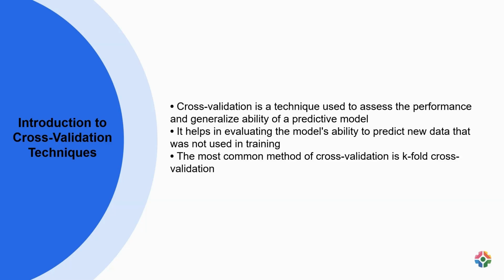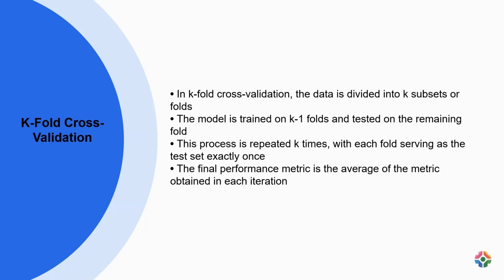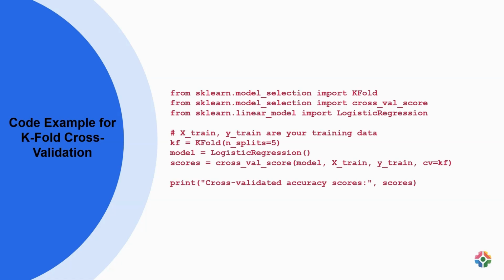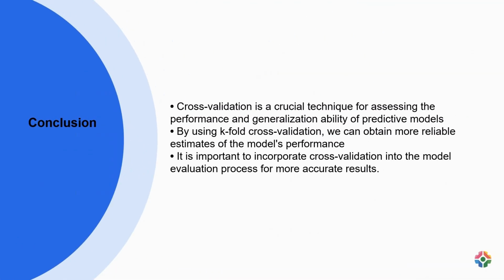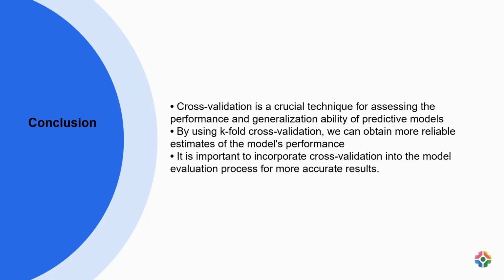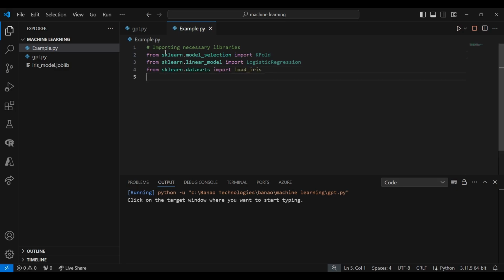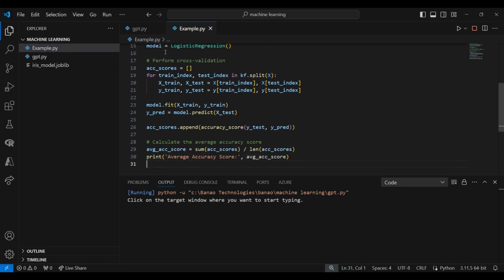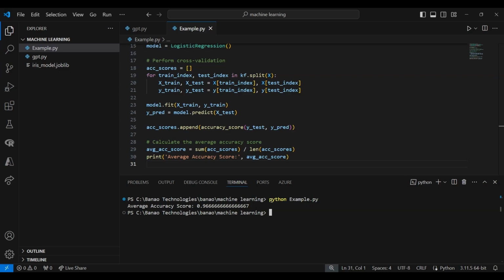Lecture 19: Cross-Validation Techniques for Model Evaluation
In this tutorial, you will learn about Cross-Validation Techniques, which are used to assess the performance and generalizability of a predictive model. Cross-validation helps evaluate a model’s ability to predict new data that was not part of the training set. One of the most common methods of cross-validation is k-fold cross-validation.
Topics Covered
 Introduction to Cross-Validation Techniques: Understand the importance of cross-validation in machine learning and how it helps evaluate model performance.
 K-Fold Cross-Validation: Learn how the k-fold method works, including dividing data into k subsets and training the model on multiple folds.
 Code Example for K-Fold Cross-Validation: Discover how to implement k-fold cross-validation in Python using scikit-learn.
 Benefits of Cross-Validation: Explore the advantages of cross-validation, such as more accurate performance estimation and reduced overfitting.
 Conclusion: Understand the importance of incorporating cross-validation in the model evaluation process to achieve more reliable results.
Personalized Learning
 This tutorial is designed for machine learning enthusiasts and data scientists who want to understand and implement cross-validation techniques for model evaluation.
Certification
 Complete this tutorial to earn a certificate showcasing your expertise in Cross-Validation and model evaluation.